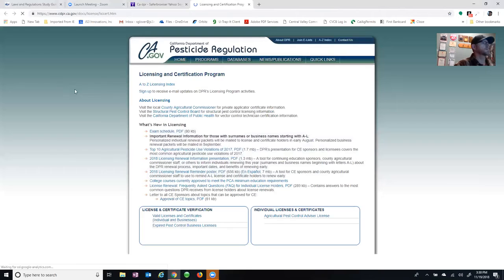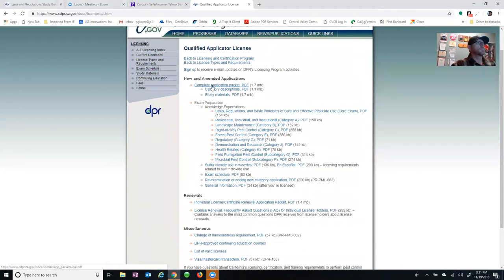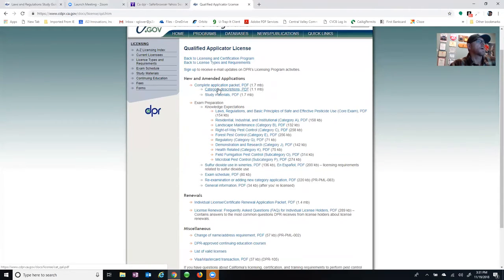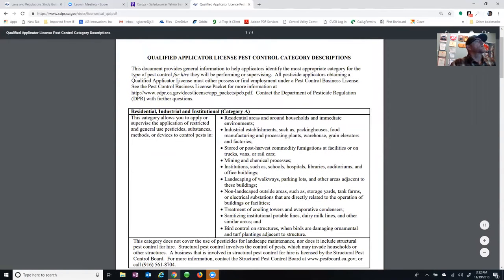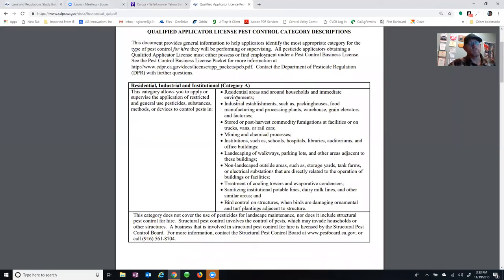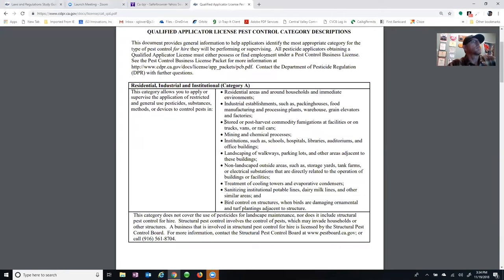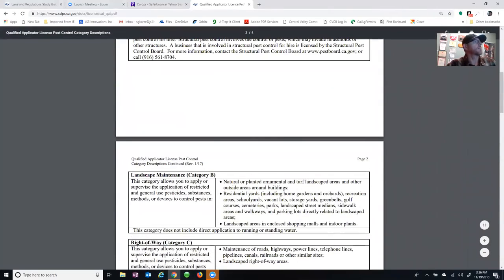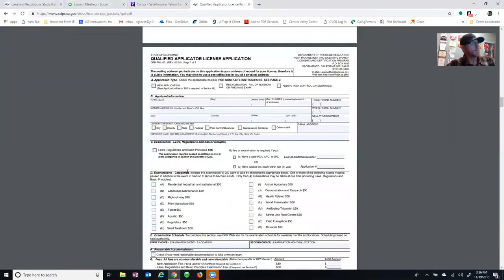QAL application & categories